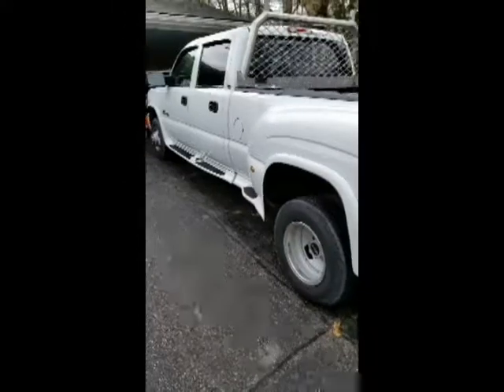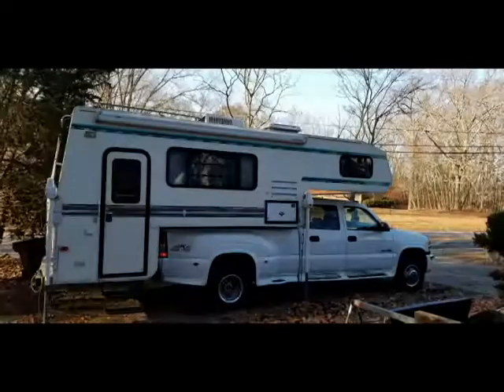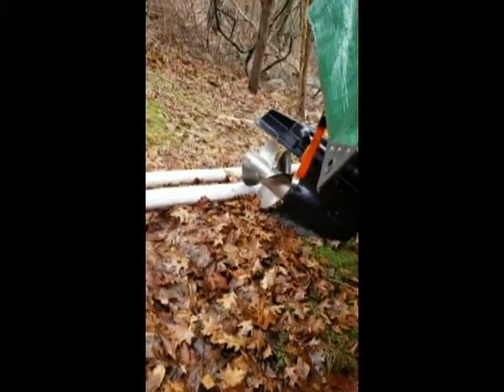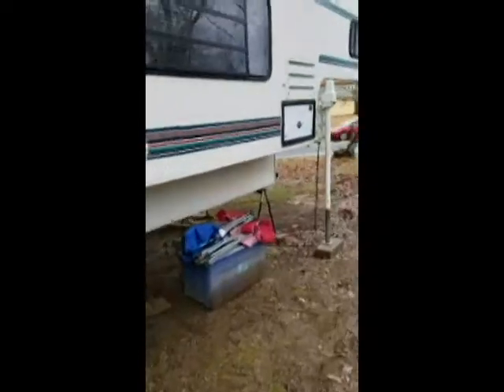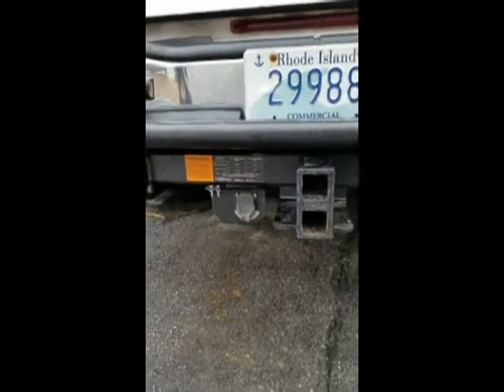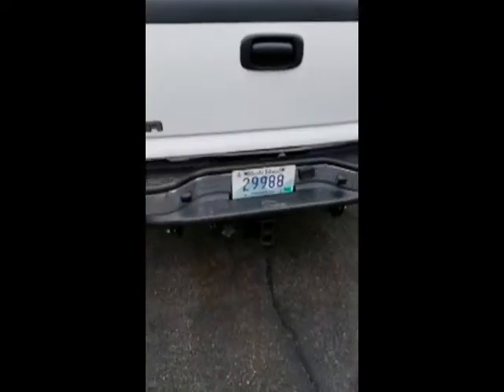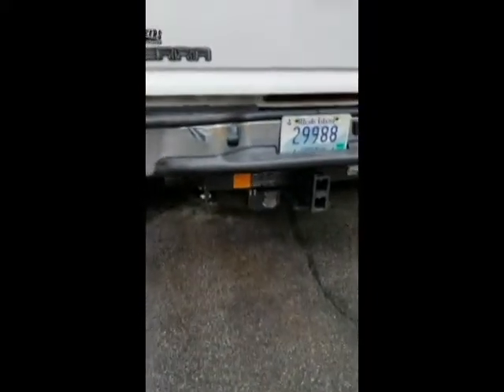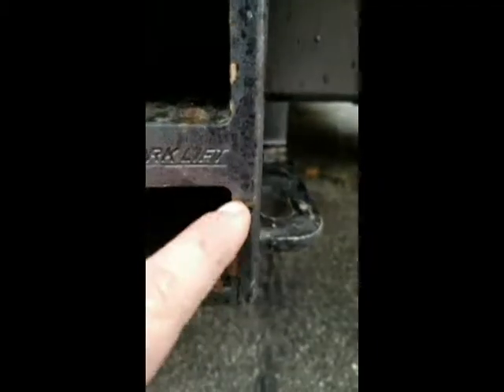Torklift superhitch and custom tie down setup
Here is a look at my setup for towing my 22 ft Cobia and hauling my 92 real lite truck camper.